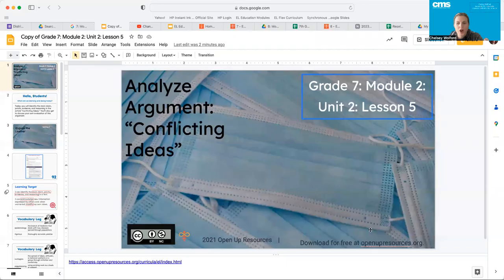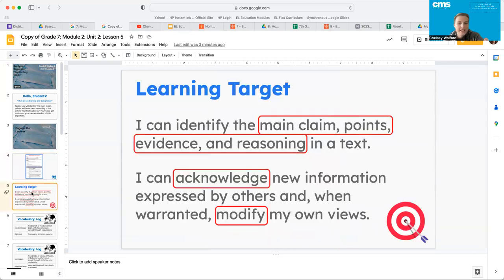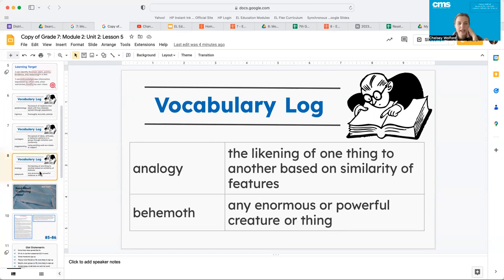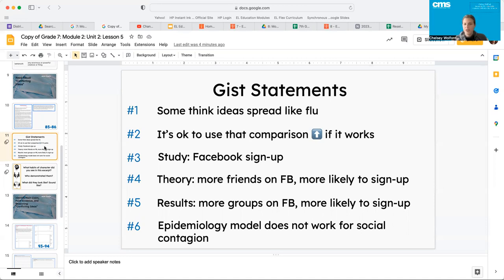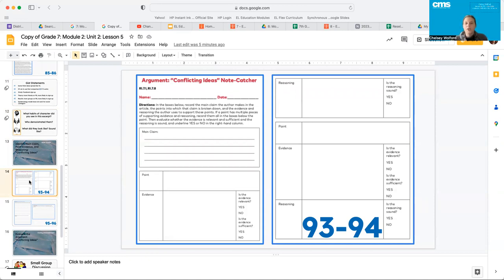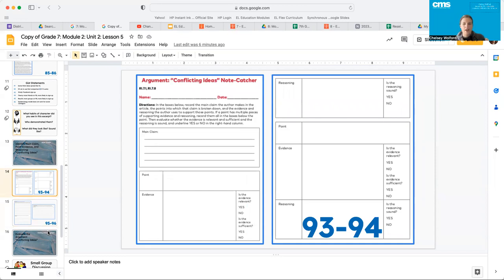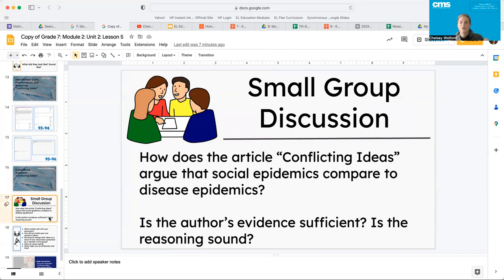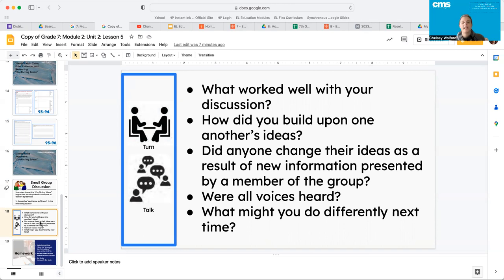Patient Zero: Module 2, Unit 2, Lesson 5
Today's Agenda:
1. Entrance Ticket
2. Close Read
3. Argument Note-Catcher
4. Evaluate the Argument Discussion
5. Reflection Questions